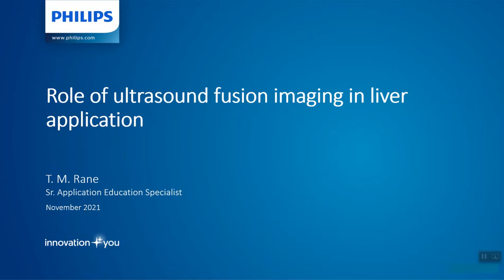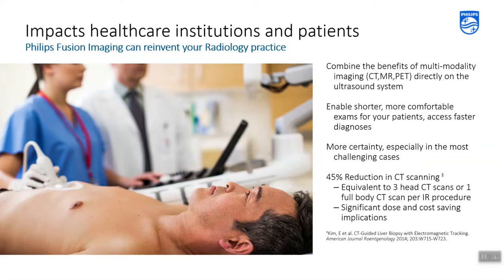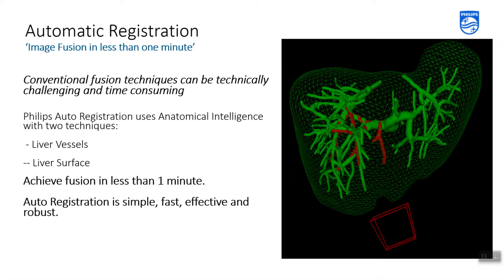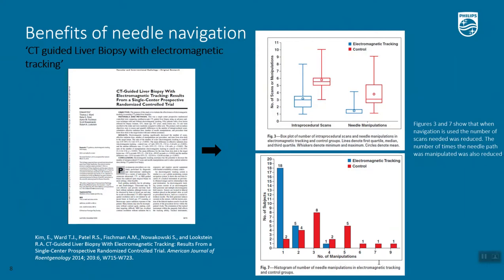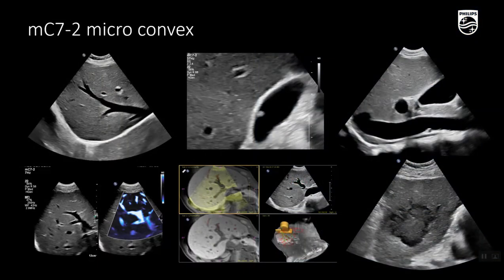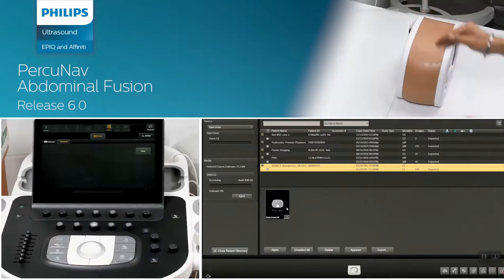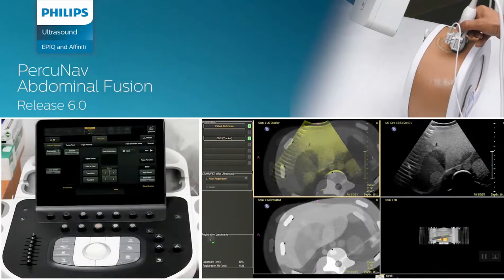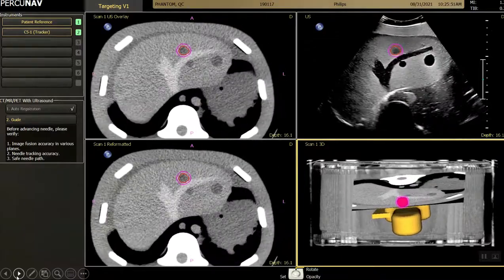Video Recording Role of ultrasound fusion imaging technique in liver application